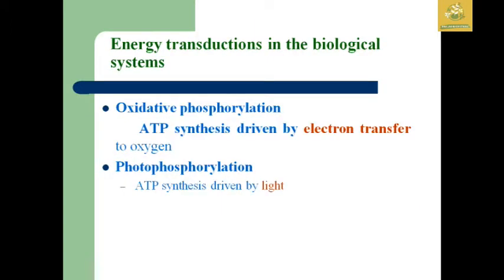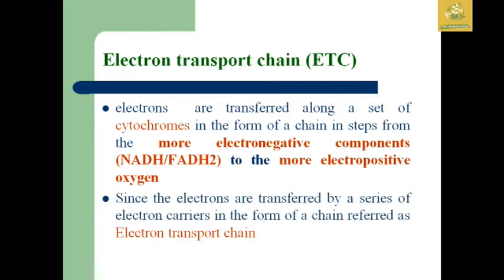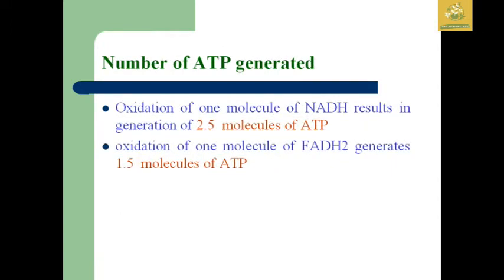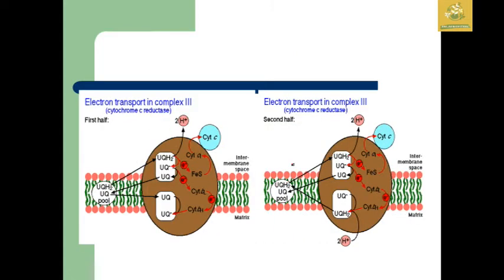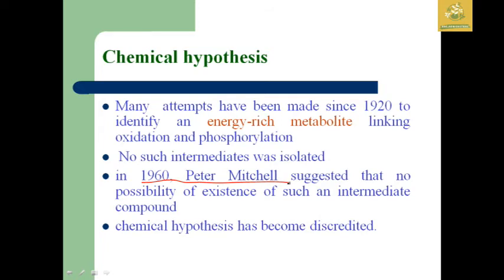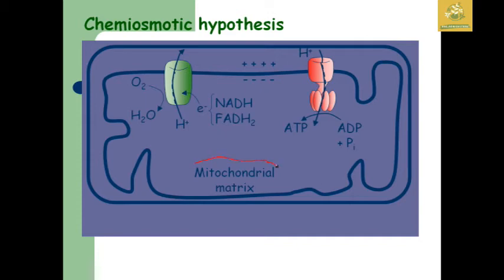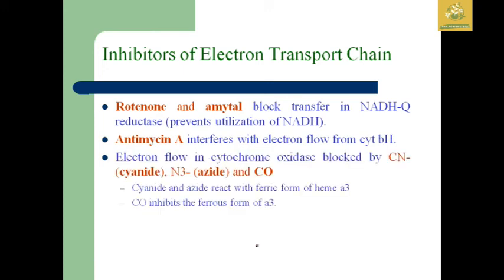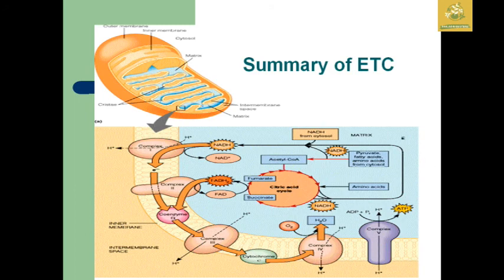Respiration - electron transport chain and oxidative phosphorylation